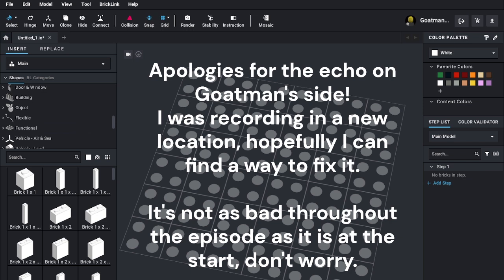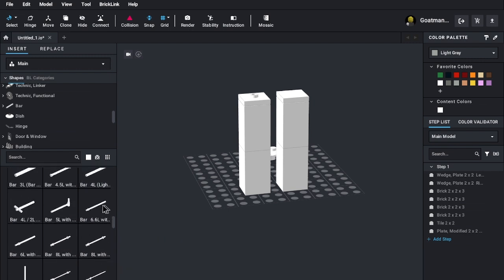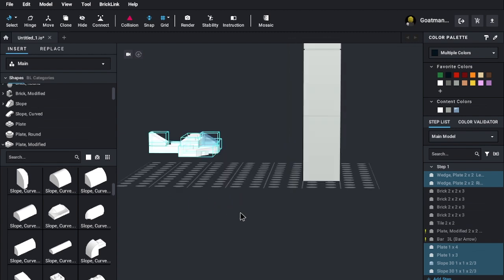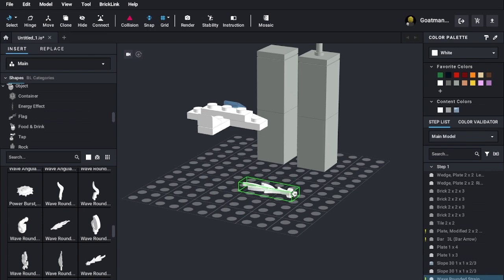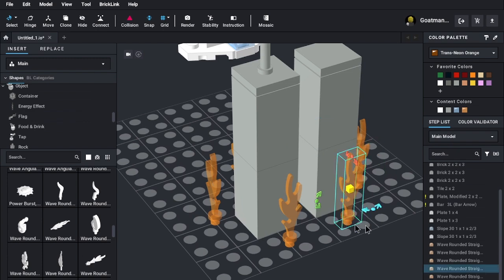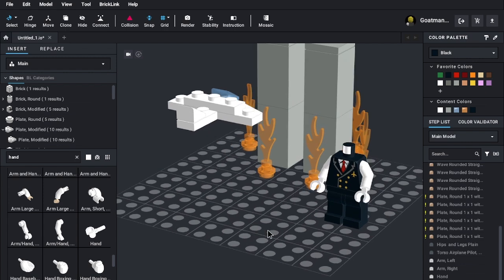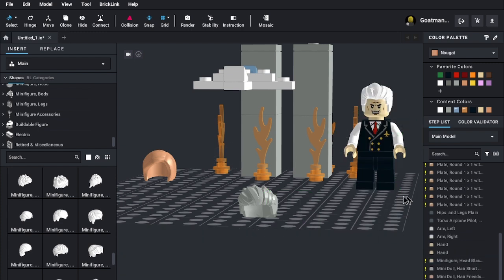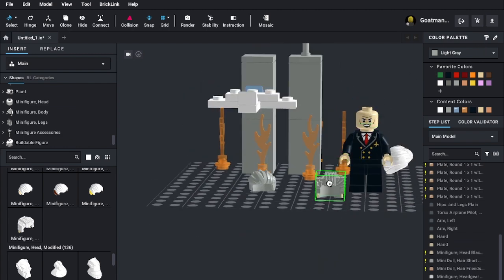Building The Twin Towers In BrickLink Studio [Episode 1]